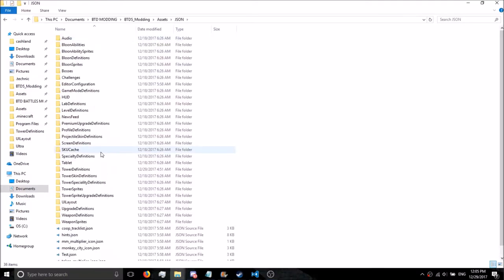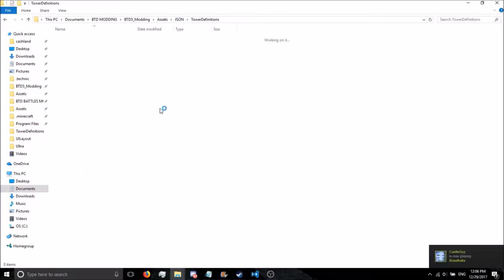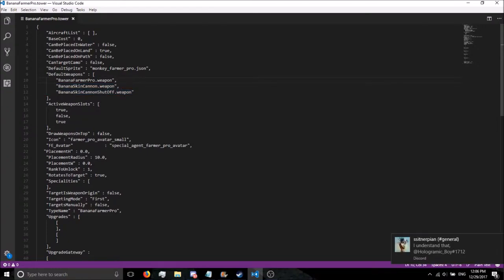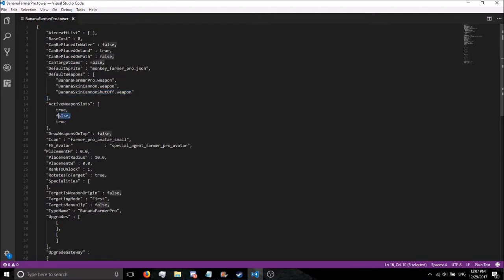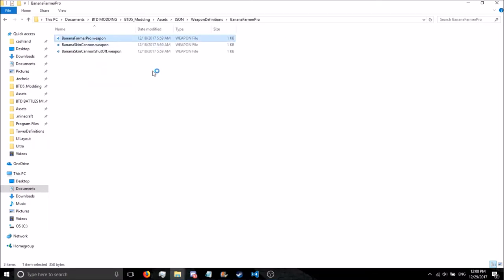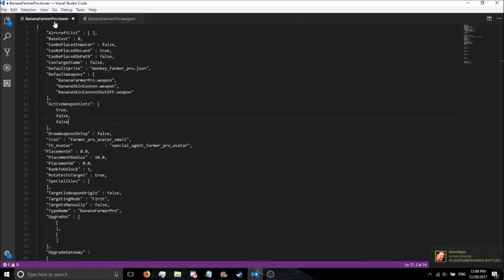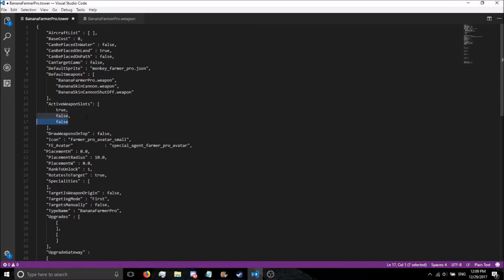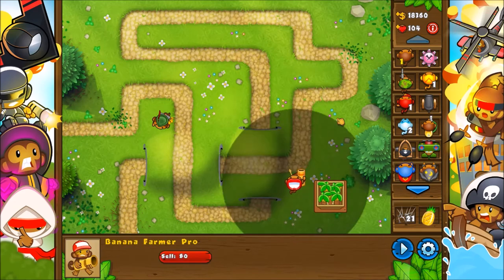BTD5 How to make the BananaFarmerPro not shoot Banana Peels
In this episode we learn how to create new specialty buildings, and use that techique to make a new specialty building for the Monkey village!!

BTD5 & MONKEY CITY Zip Password: Q%_{6#Px]]

Check this website for BTD BATTLES Zip Password (Press "here" then search for "Bloons" in the search bar on the left)
*Note the website takes a few days to update password after each update